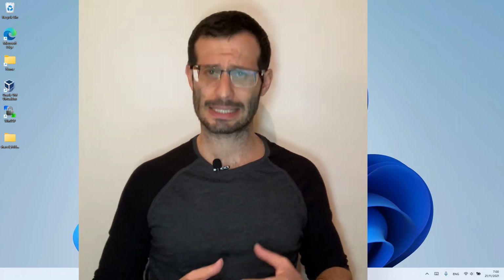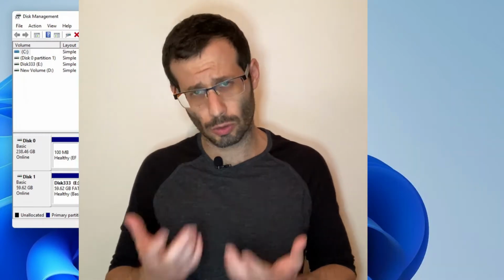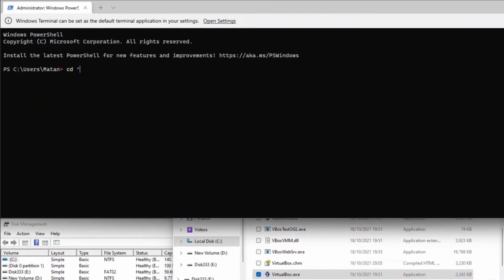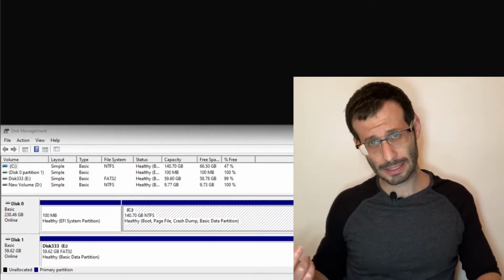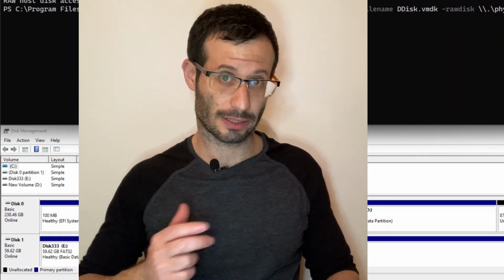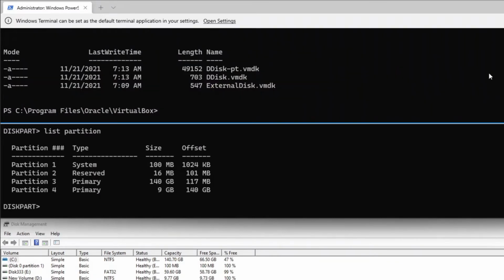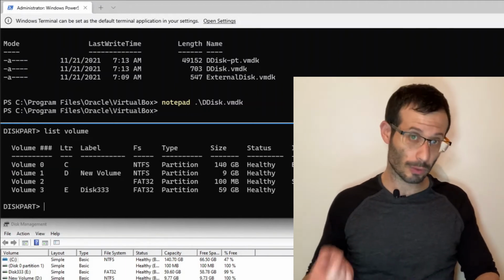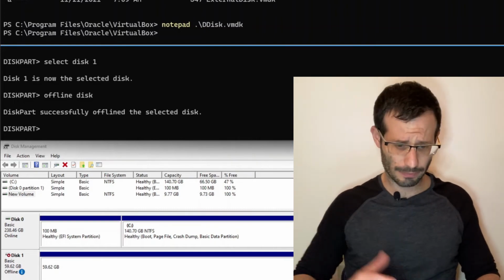VirtualBox tutorial - How to access physical disks and partitions from a virtual machine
vboxmanage internalcommands createrawvmdk -filename filename.vmdk -rawdisk \\.\physicalDrive0 -partitions 3